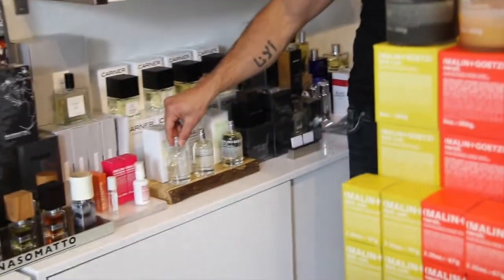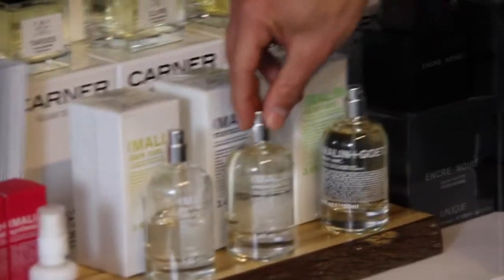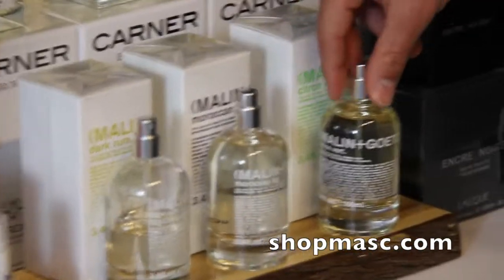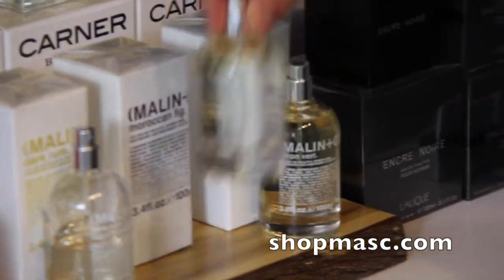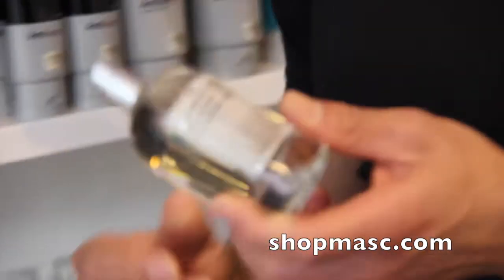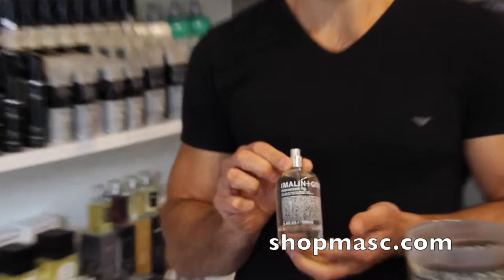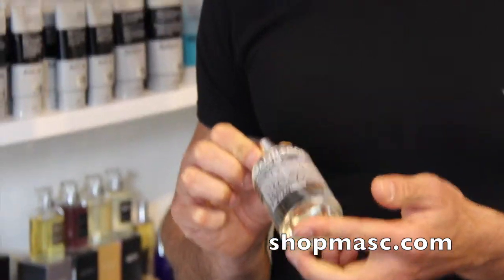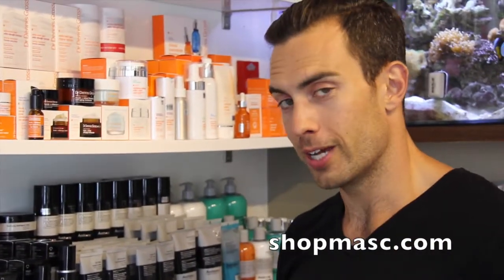Malin + Goetz Moroccan Fig EDT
In this Masc Minute, Jamie talks to you about the Moroccan Fig EDT fragrance from Malin + Goetz. Find this and other M+G products and info